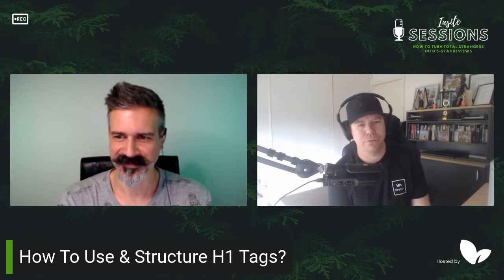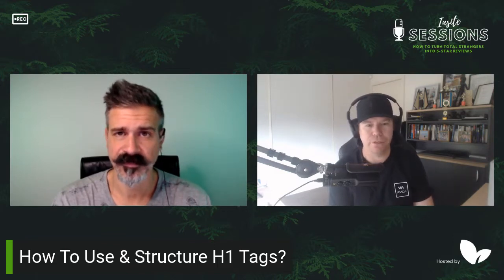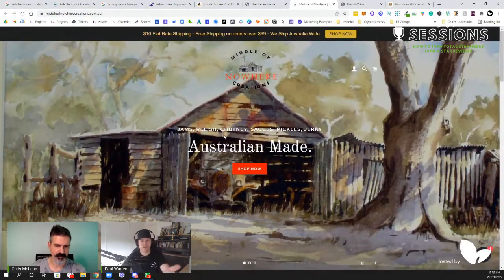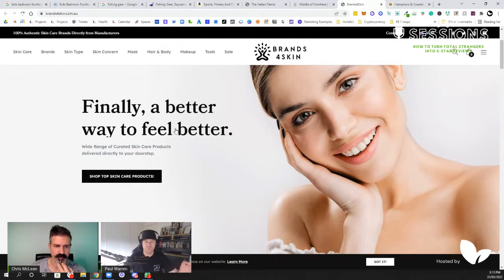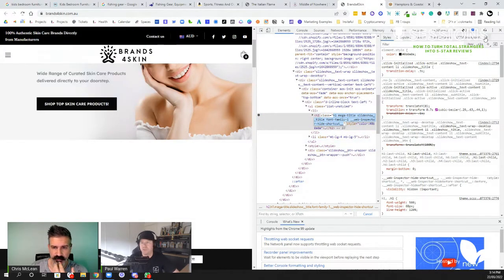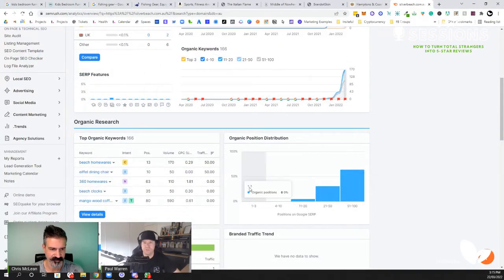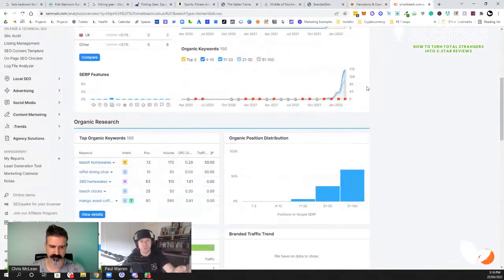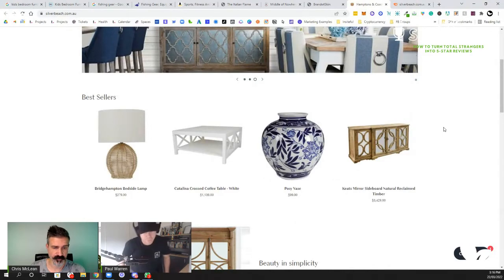Website Header Tags: How to use H1, H2 & H3 tags for SEO best practice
Implementing header tags SEO properly on your website can give you a big SEO boost. Let's optimise your header tags today

Google uses the H1, H2, H3 etc header tags on a web page to help determine what that page is about as well as what terms it should rank for in the organic search results.

When we run site audits - particularly for our Shopify clients - we find that missing or inaccurate H1 and H2 tags are costing these stores traffic, clicks and sales!

So, needless to say, having your header tags SEO dialed in will help you show Google and other search engines exactly what keywords your shopify store or website should rank for.

This will ultimately help boost your SEO and get your pages showing up higher for organic search results.

We provide live examples and tips for getting this done on your own website or shopify store.

If you need help optimising your header tags, reach out today